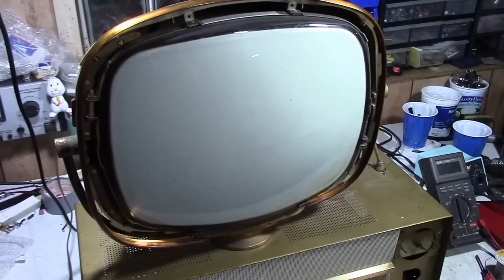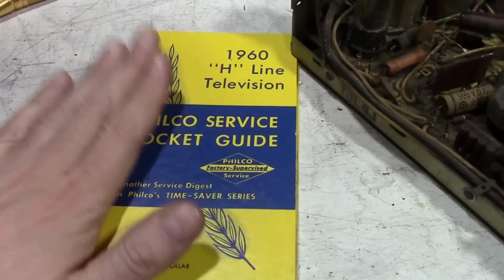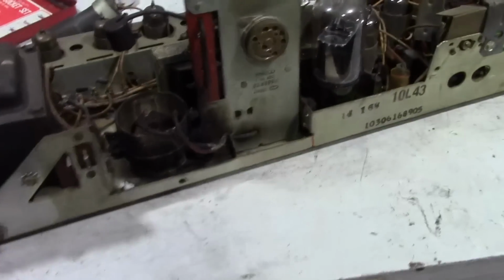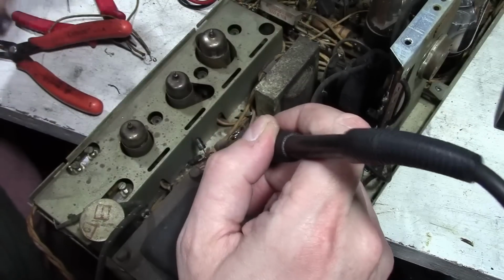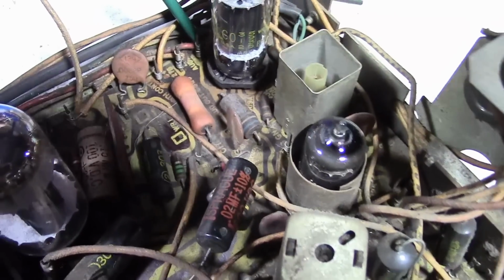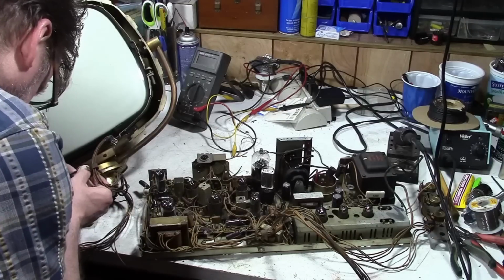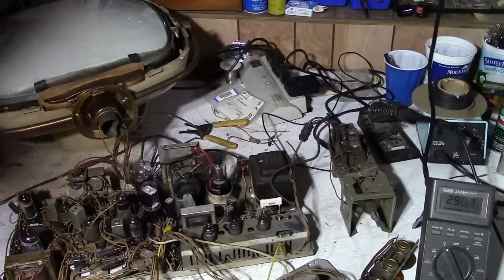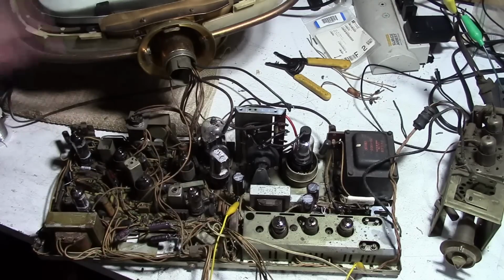Filthy Philco Predicta Siesta resto p2o?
I decided to tackle the nasty Predicta Siesta I picked up a while back.  Hope it helps ease your Corona boredom.